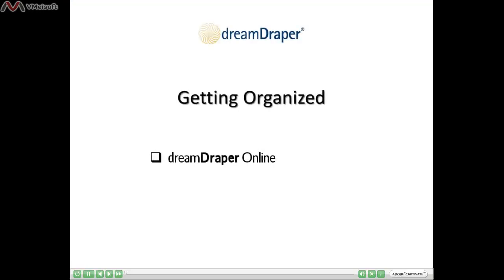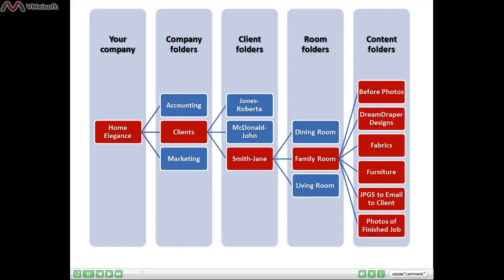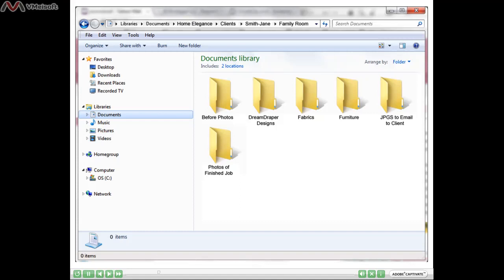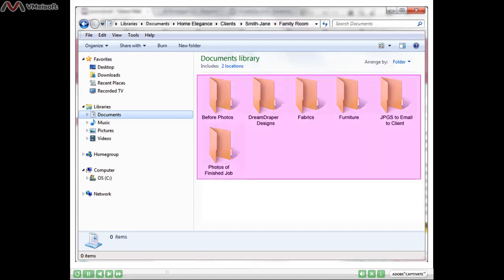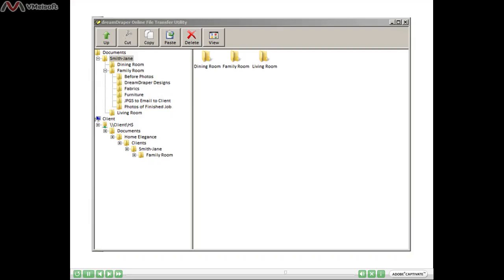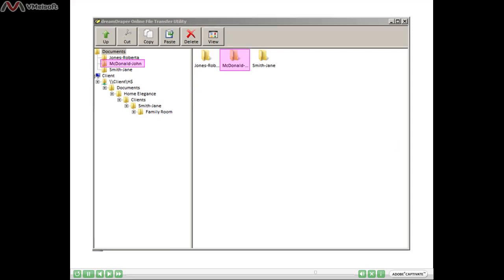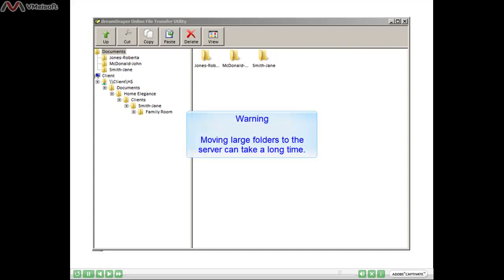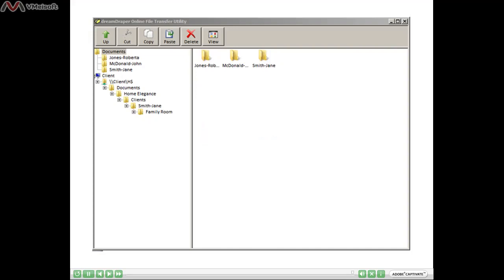Part 1 - Organizing Files (online)